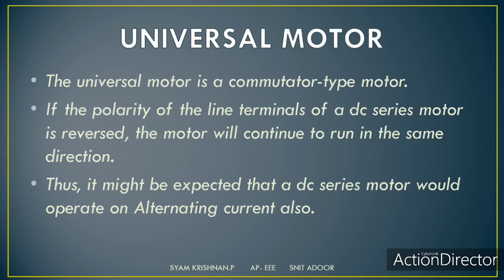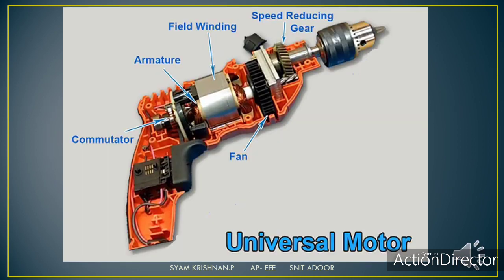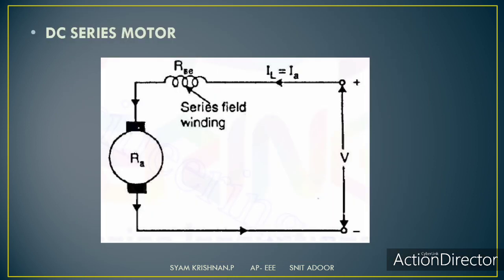Universal Motor- Special Electrical Machines (English & Malayalam) - Syam Krishnan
Universal Motor- Special Electrical Machines (English & Malayalam) - S8 EEE KTU